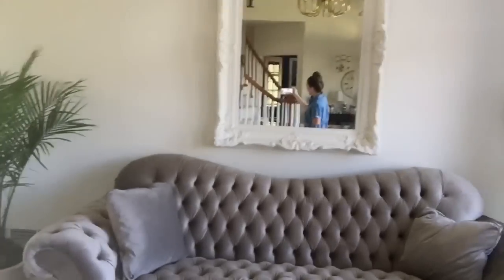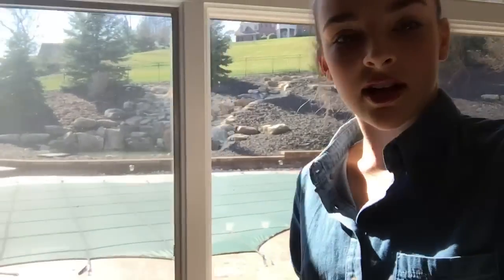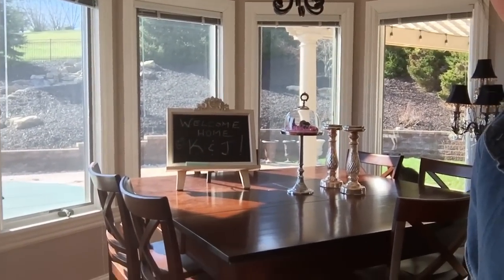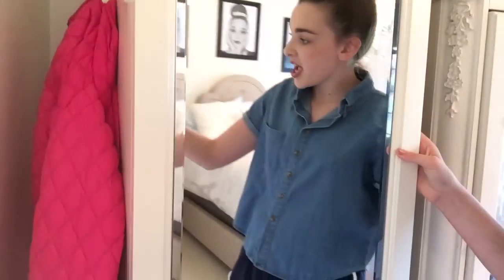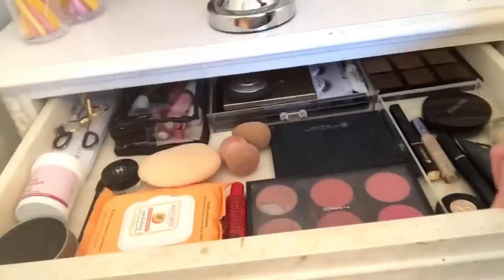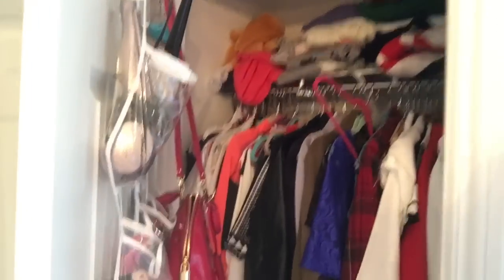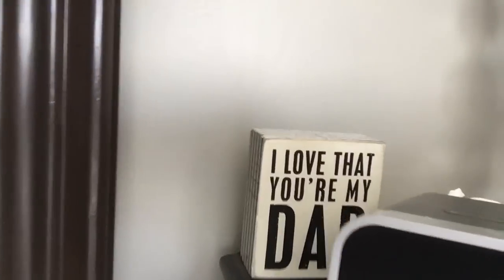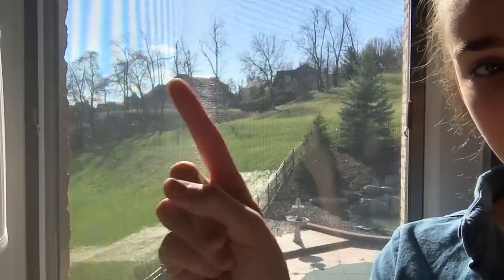MY HOUSE TOUR!!!!!!